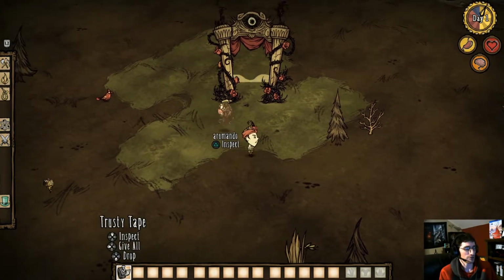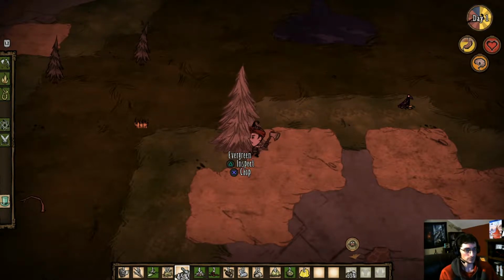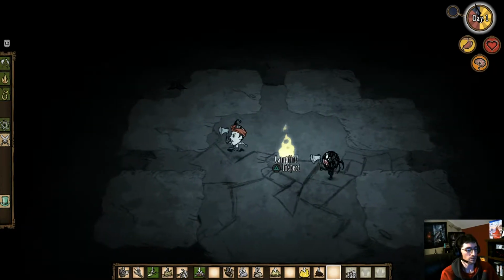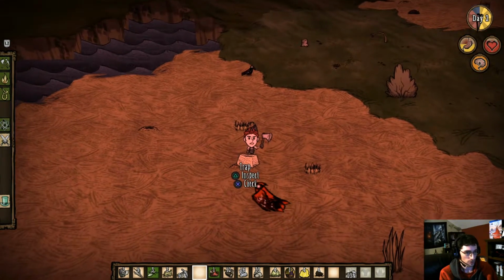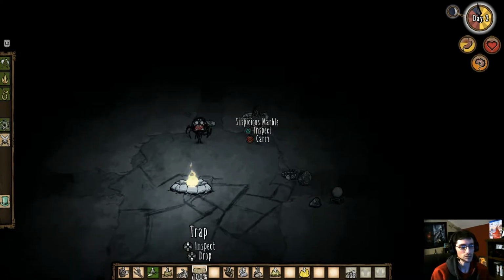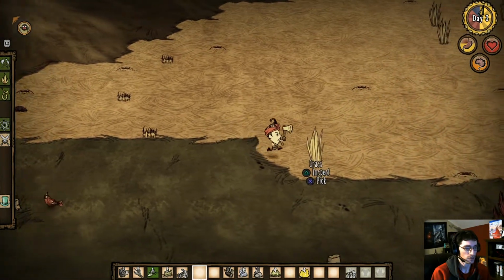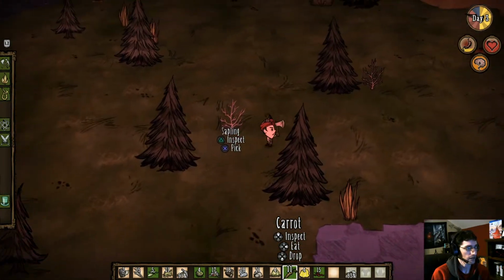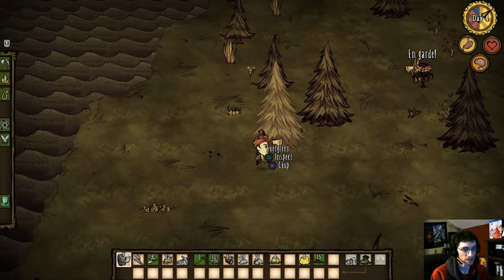Don't Starve Together #1 | Mando the Murder-hobo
Slow start, but we're getting there.

Don't Starve and Don't Starve together are the property of Klei Entertainment.